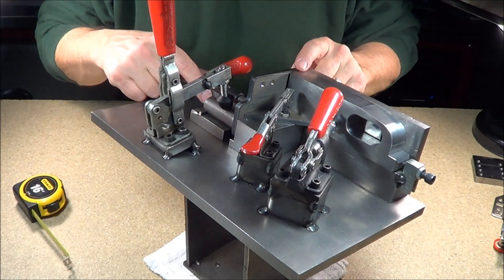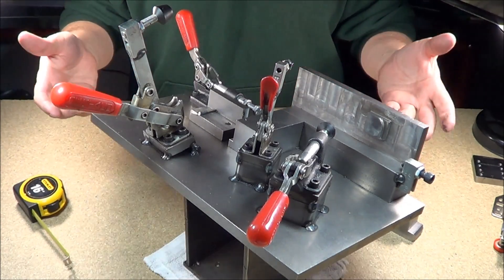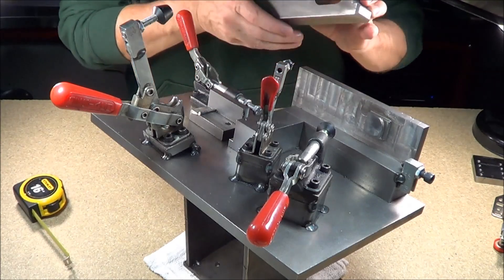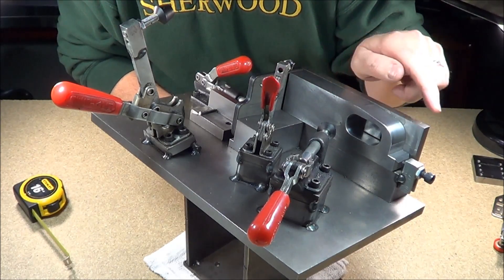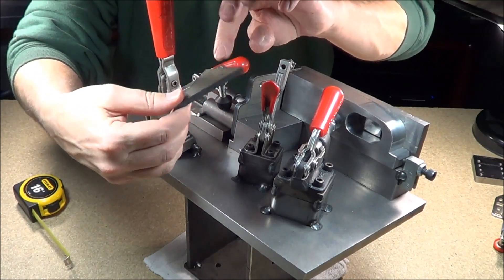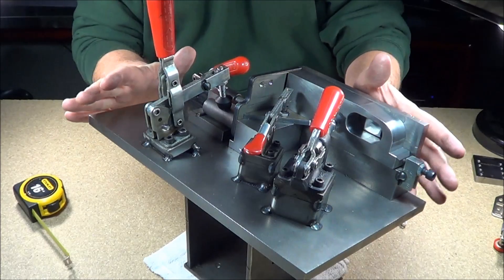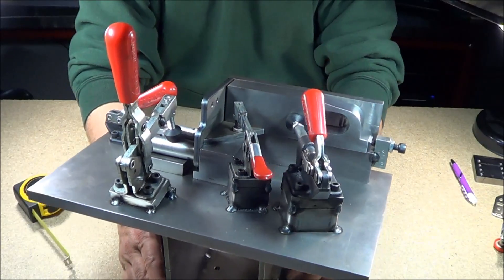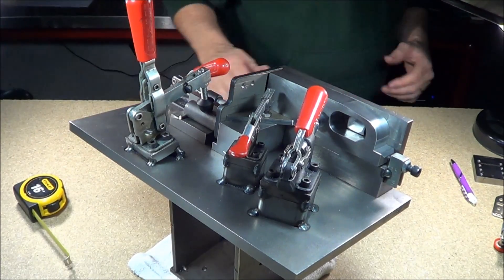How I use External Threaded Bolt Retainer on a Welding Fixture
This is small video showing how and why I use these External Threaded Bolt Retainers on a welding fixture.